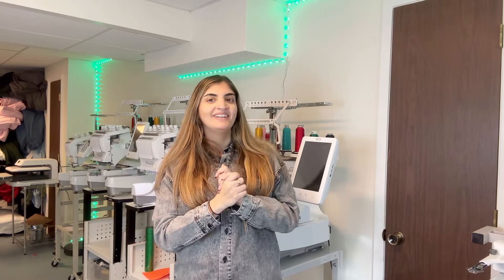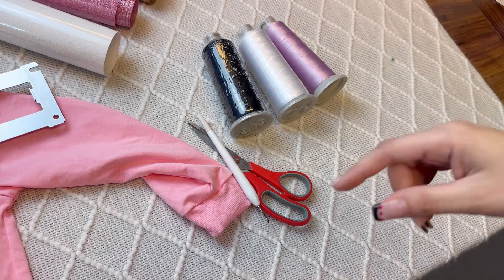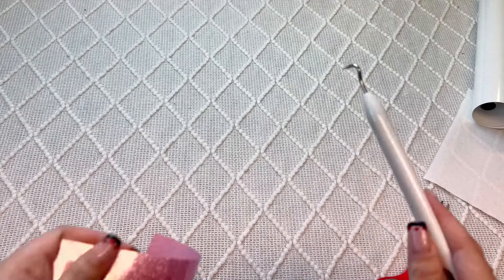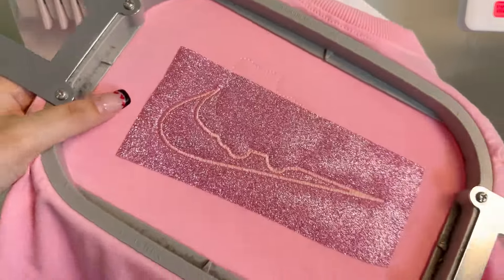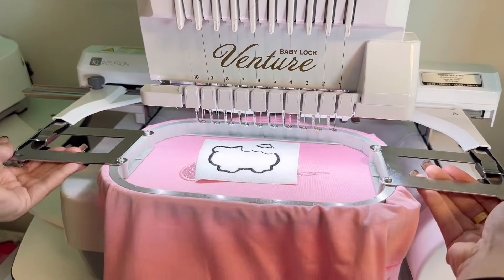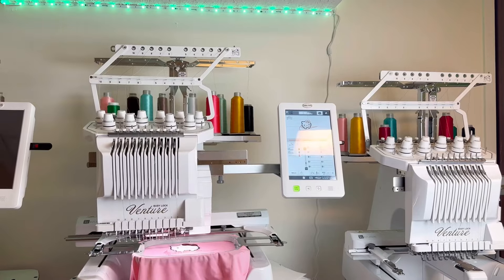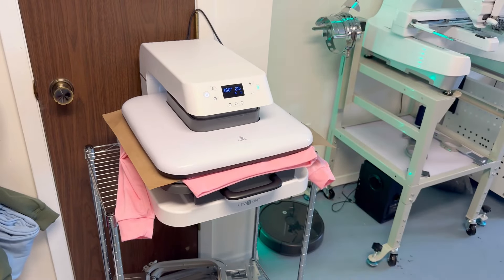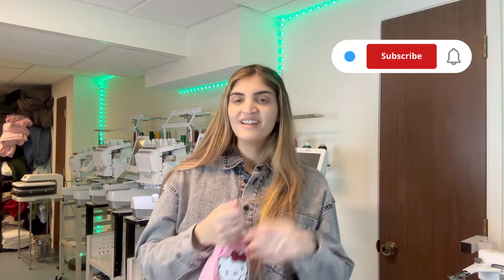Machine Glitter Embroidery Tutorial| Step by Step Glitter HTV Embroidery~ Everything you need!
In todays video I show you a step by step tutorial of how to make a glitter embroidered sweatshirt. Everything I used is linked down below. I used a multineedle embroidery machine * Venture babylock* but this could be done on any embroidery machine including a small 4 by 4 one needle machine!

LINKS:
Precut Tear Away Stabilizers
Glitter HTV Bundle
5 by 7 Hoop
Fabric Glue Stick
Auto Release Heat Press
Weeding Tool
Embroidery Thread 5000M

This design is for PERSONAL USE only!